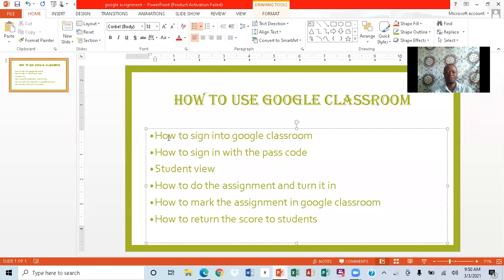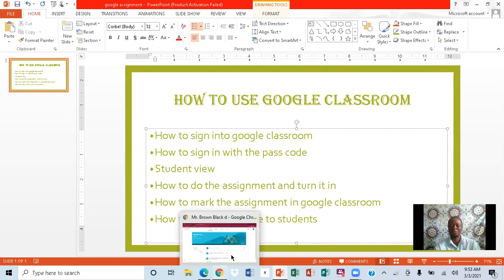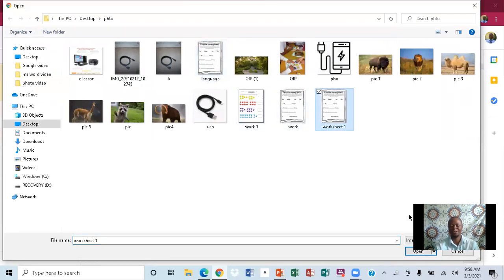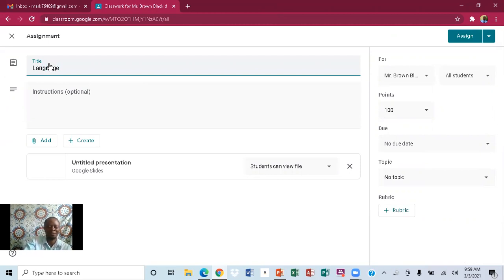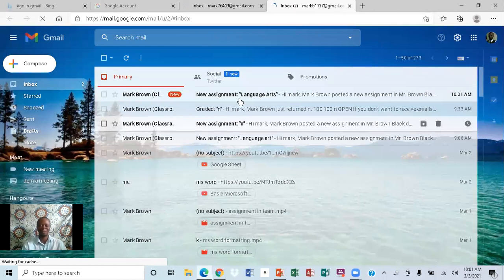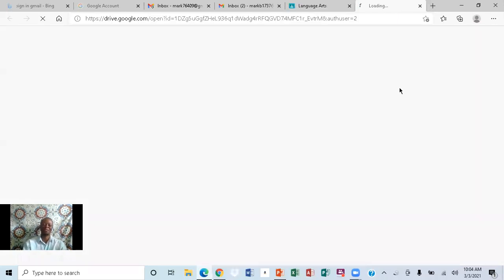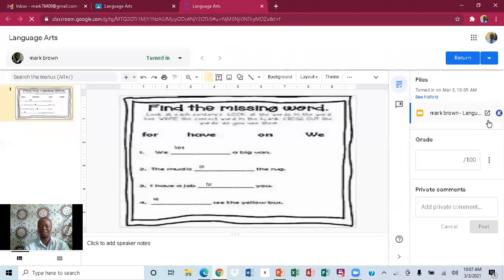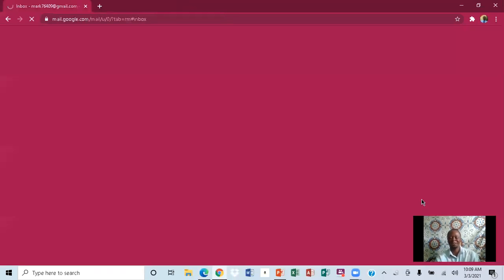How to Assign an Assignment Google Classroom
This google classroom video is design to help teachers step by step to understand how to set work for their students and see the student view of the assignment.